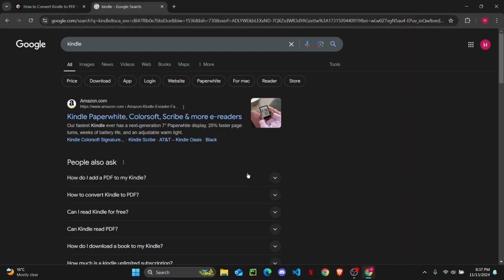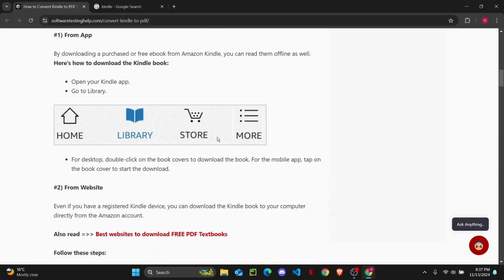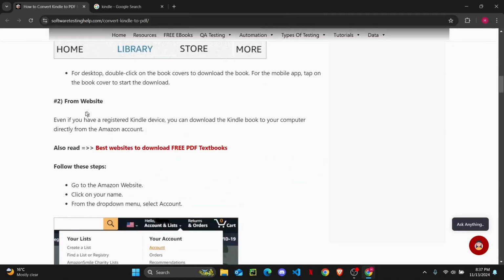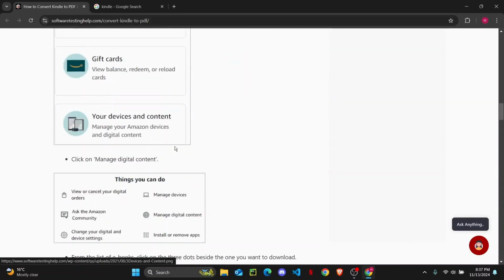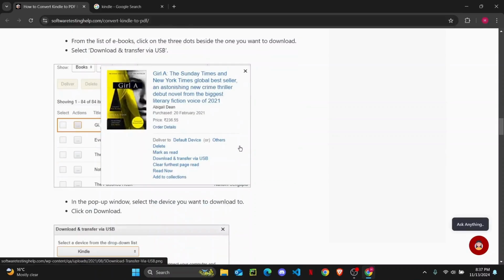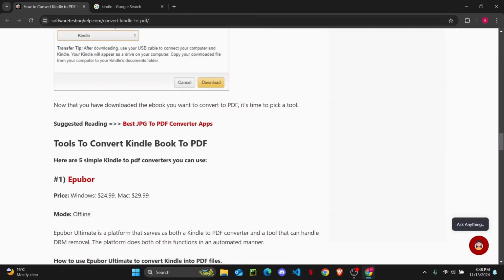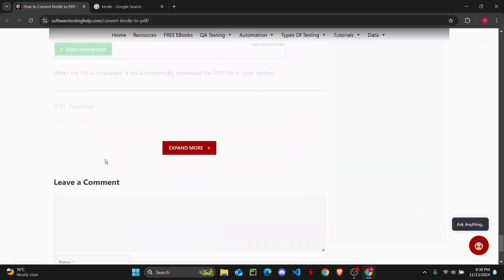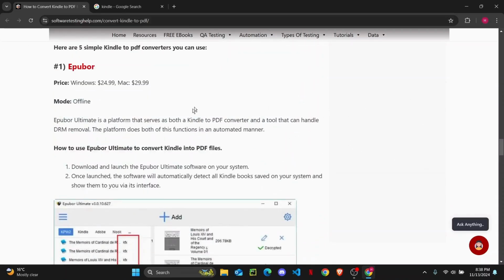How to Convert Kindle Into PDF File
Learn how to easily convert your Kindle books into PDF files in this detailed tutorial. Whether you want to read your Kindle content on other devices or save it for offline use, this step-by-step guide will show you how to convert Kindle to PDF quickly and efficiently.

In this video, you'll discover how to convert Kindle books to PDF, including how to convert AZW files to PDF and other Kindle formats.

Timestamps:
0:00 Introduction
0:25 Step 1: Choosing Your Kindle Book
0:45 Step 2: Converting Kindle Book to PDF
1:15 Step 3: Saving and Accessing Your PDF File